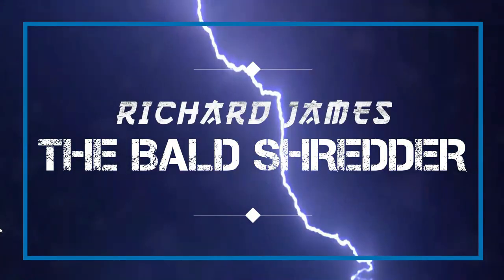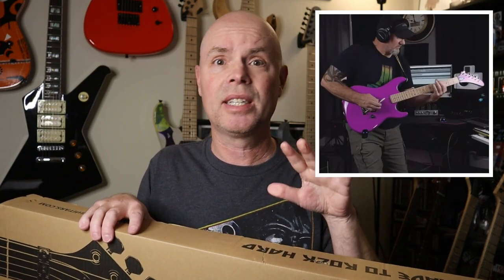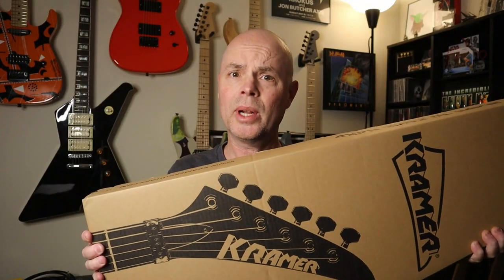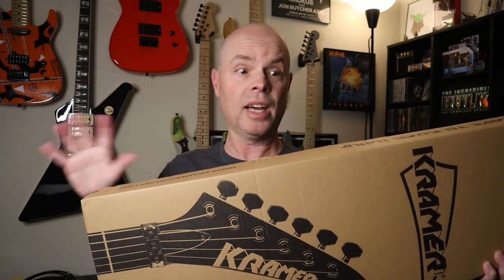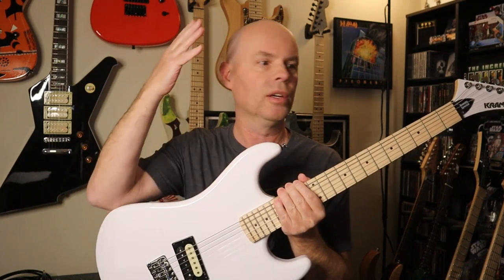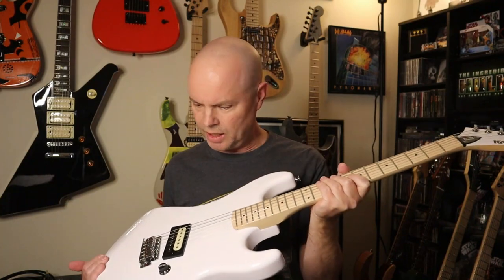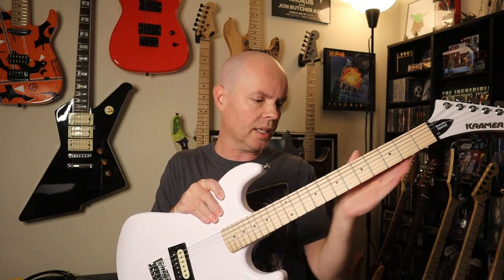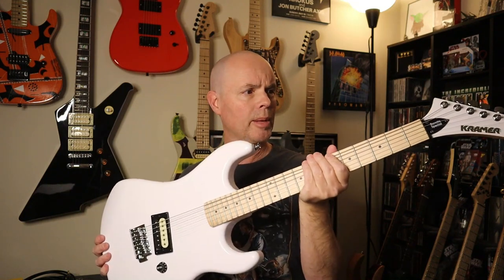My Most Requested Guitar? Kramer Baretta Special Unboxing...including special guests!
I finally get my hands on the Kramer Baretta Special. Let's unbox this bad boy and hear my initial thoughts.